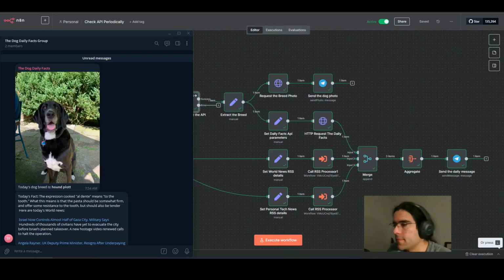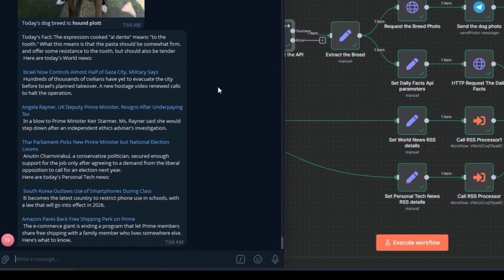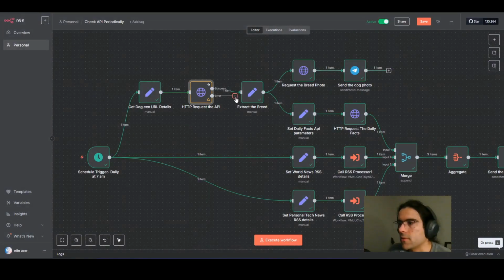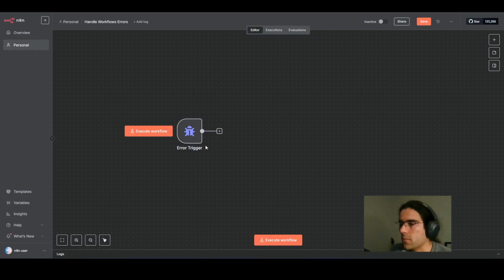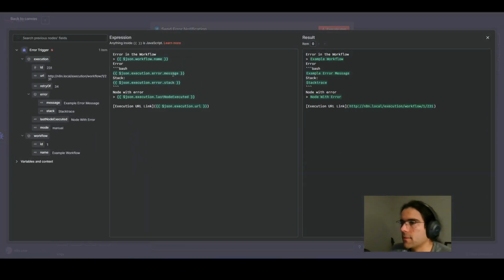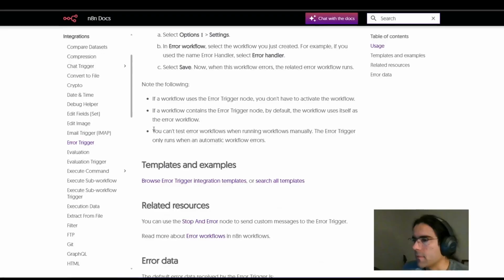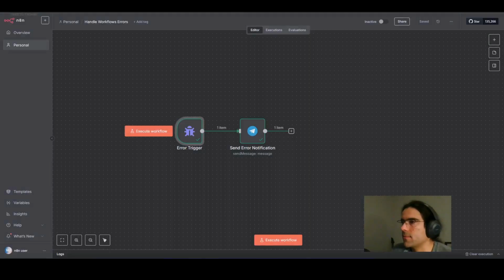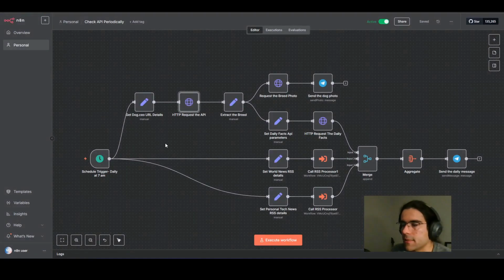🚀 n8n | Handle Workflow Errors & Send Alerts to Telegram (NO/LOW Code) ⚠️🐶💬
In this video, I’ll show you how to use the Workflow Error functionality in n8n to make your automations more reliable. Using our daily dogs, facts, and news workflow as the main example, I’ll create a separate error workflow that sends a formatted Telegram message whenever something goes wrong.

I’ll also explain the key differences between this approach and using single-node error handling with retry, so you’ll know when to use each method.

🔹 What you’ll learn in this video:
 - How to set up a Workflow Error workflow in n8n
 - How to send error alerts to Telegram automatically
 - The difference between Workflow Error handling vs. Node Error handling
 - How to make your workflows more reliable and easier to monitor

This tutorial shows how to add resilience to your no-code/low-code automations and keep your workflows running smoothly.